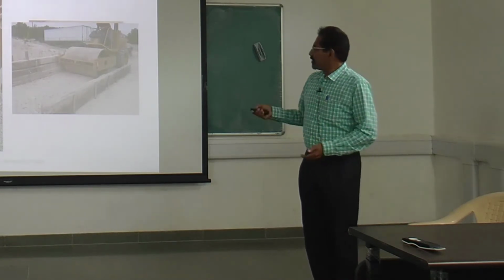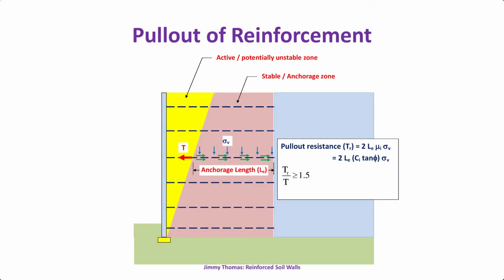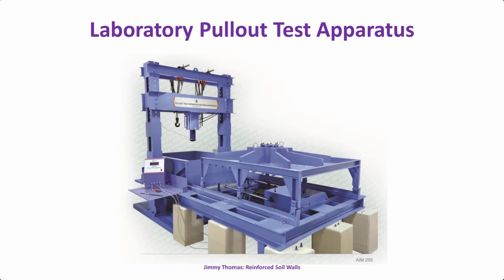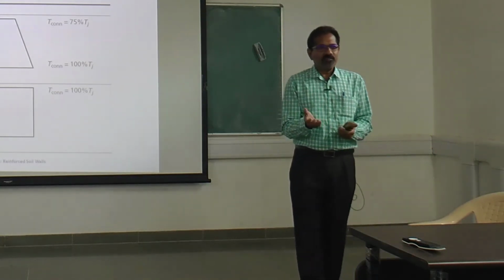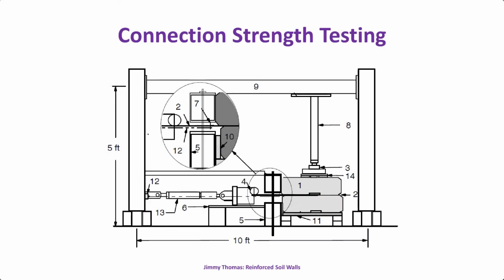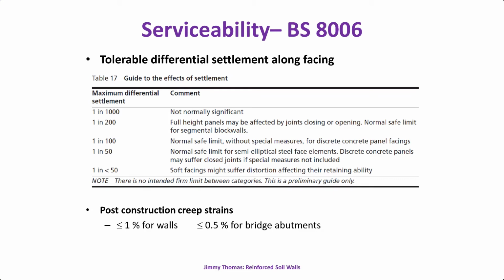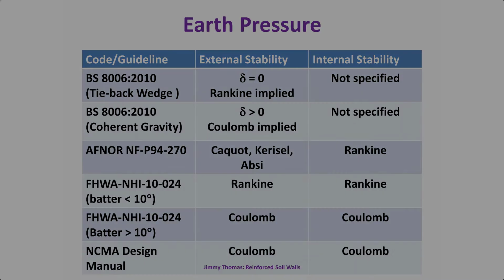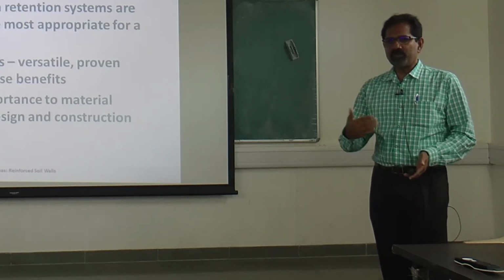7 | Design of Reinforced Soil Walls | Dr. Jimmy Thomas | Part 4